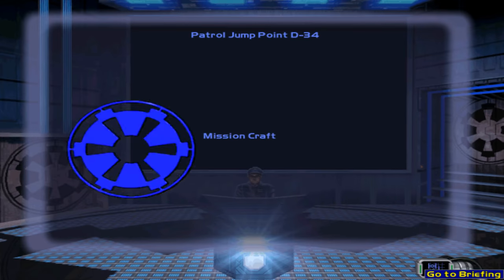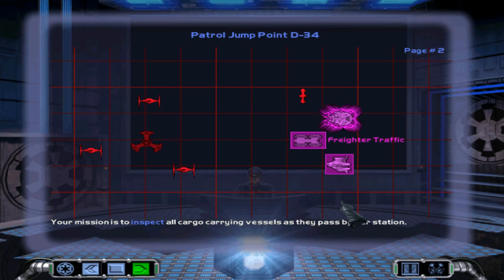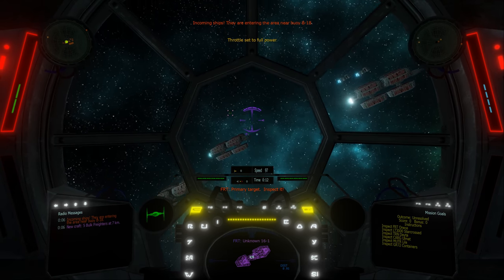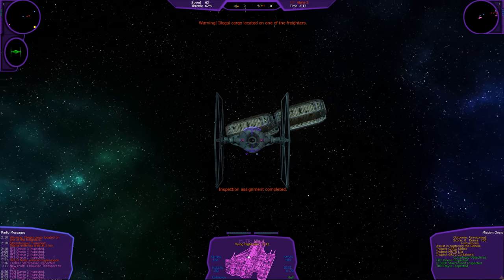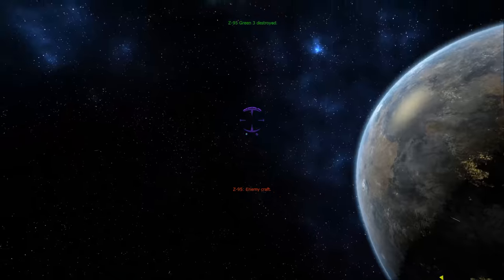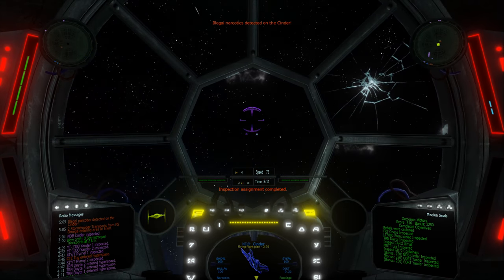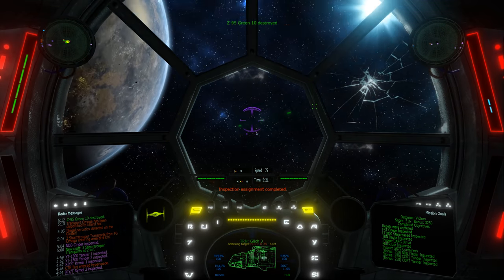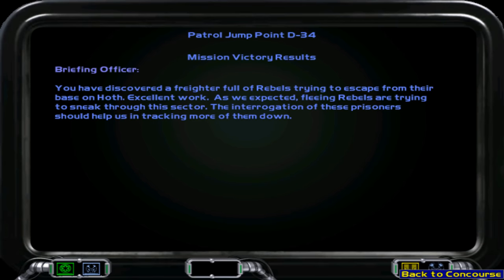TIE Fighter Total Conversion - Battle 1, Mission 1 Patrol Jump Point D-34 (Reimagined)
TIE Fighter Total Conversion released today and I of course had to try it out immidiately. This is the first mission (if not counting the tutorials). Absolutely stunning work, it's like a brand new game.

Happy to play through the entirety of TIE Fighter once again with TFTC. TIE Fighter, especially the CD-ROM version, is one of the most important games to me. The big box sits on a place of honor in my shelf.

If anyone has annoying "electrical rattle" after explosions as heard in this video, do this:

Find folder Wave/FE_HIGH_RES and Wave/FE_LOW_RES, delete (backup first) the file ExplosionSparks1.wav

To play TFTC you need a legal copy of X-Wing Alliance (physical or digital), XWAU mod package and all of it's updates and of course TFTC itself. Installation is really easy, just run all the .exe-files (XWAU, updates and TFTC).

PC:
Ryzen 9 5950X
MSI RTX 3090 Gaming X Trio 24 Gb
Fractal Design Celsius S36 AIO
Asus ROG Strix X570-E Gaming
G.Skill 32GB (2 x 16GB) Trident Z Neo DDR4 3600MHz
Corsair 1200W AX1200i 80+ Platinum
Samsung 970 EVO Plus M.2 1 Tb SSD
Windows 10 Pro 64-bit
Resizable Bar is on

Display:
Acer Predator X27 [4K HDR 120/144 Hz G-Sync]